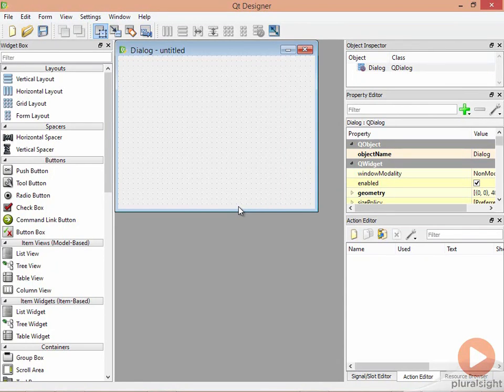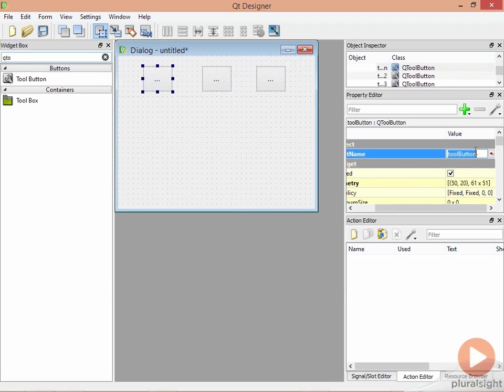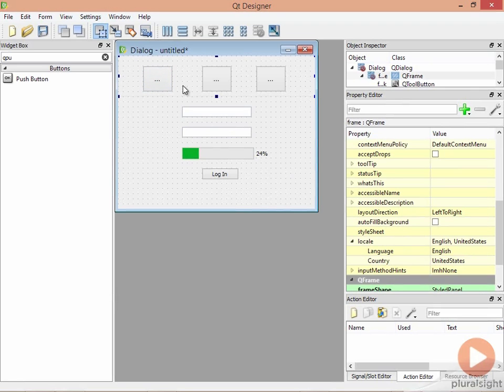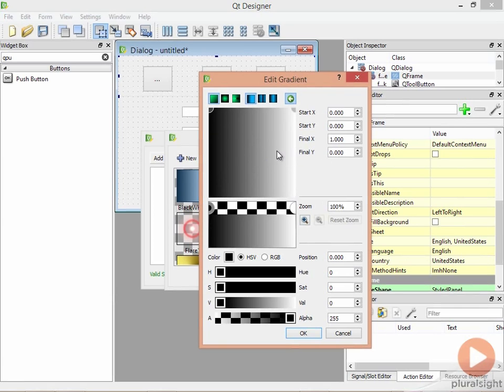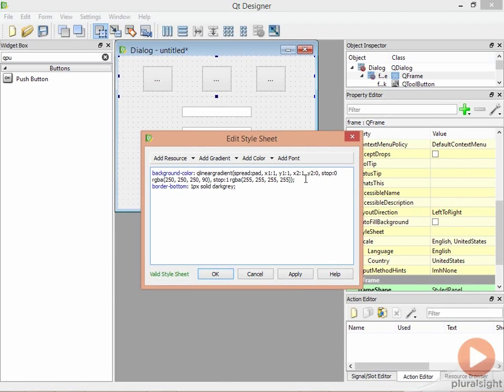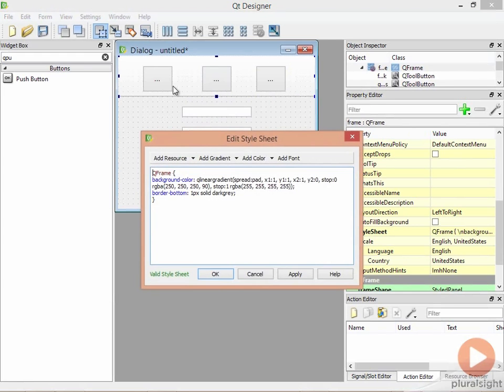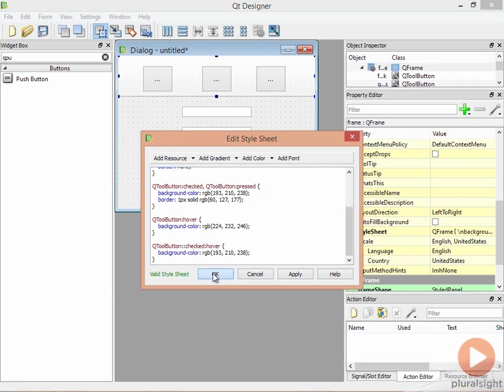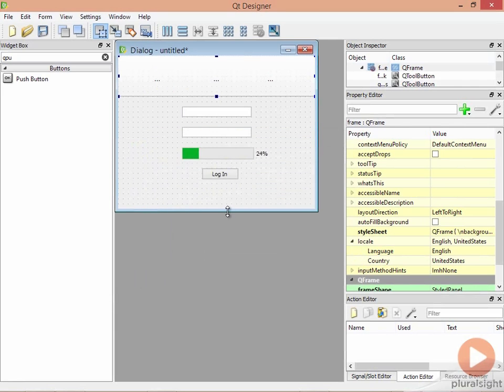03 Styling Our Applications Using CSS Part 1